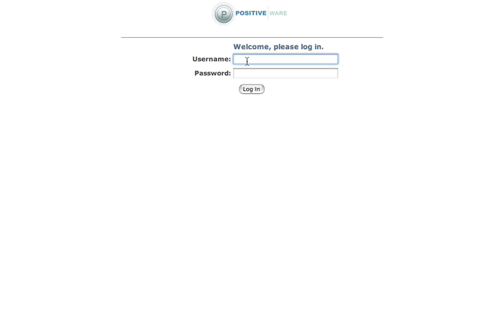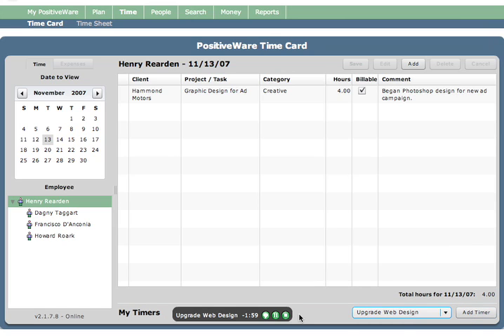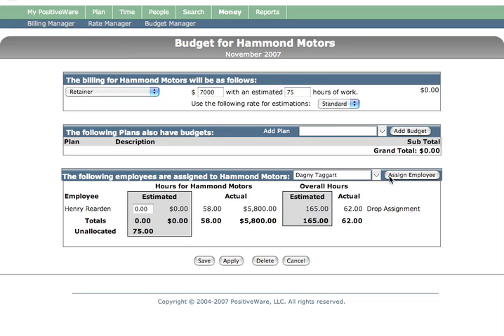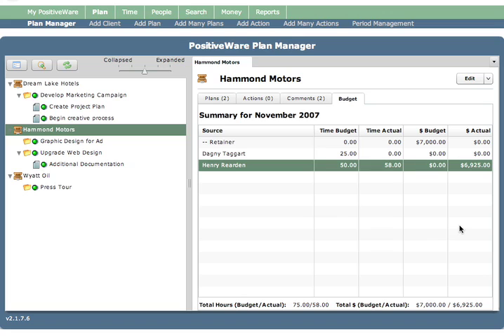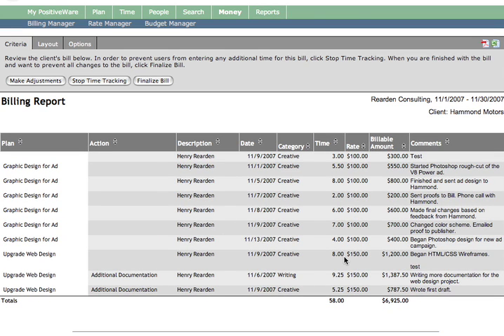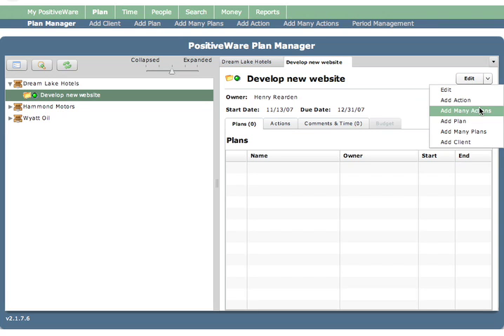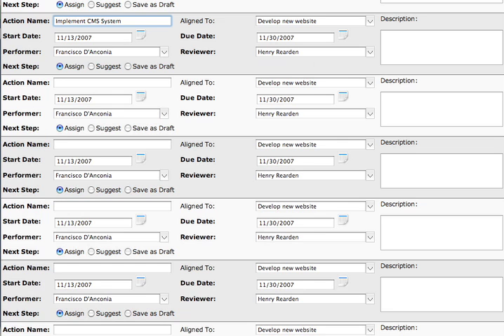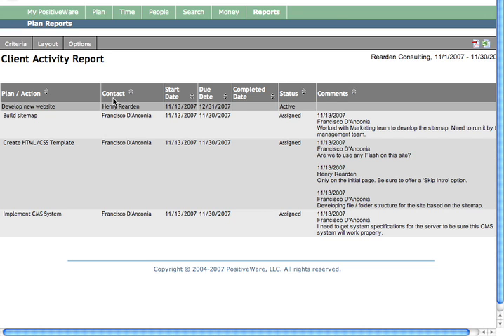PositiveWare Time Tracking Budgeting and Billing Demo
Doug shows the basic functionality for PositiveWare, including time tracking, billing, budgeting, and project management all within a web application.